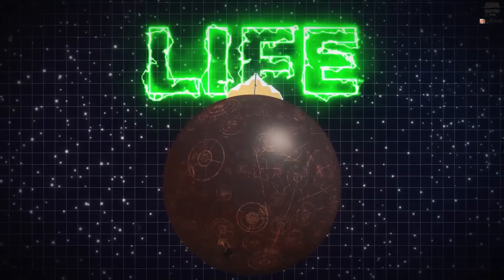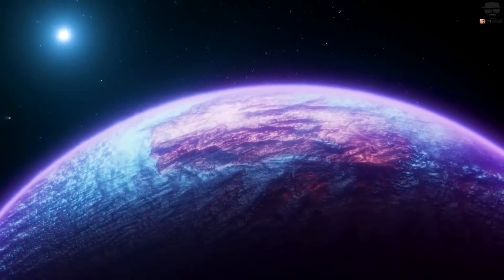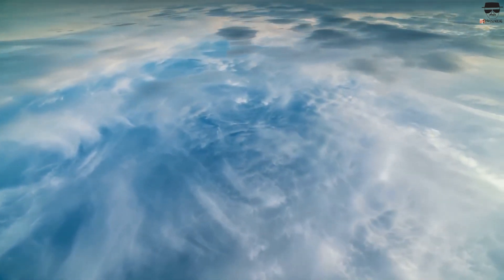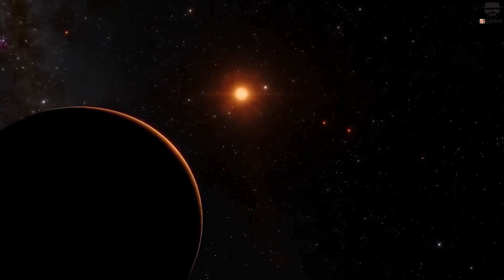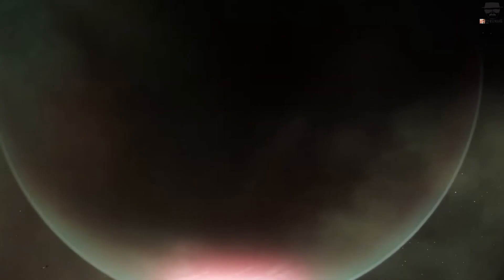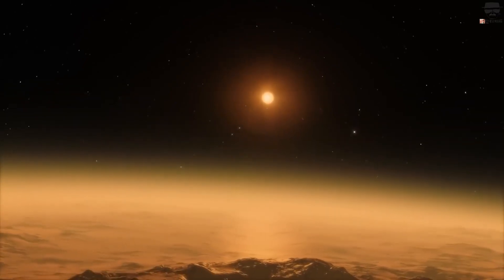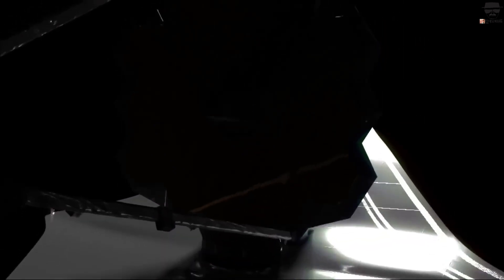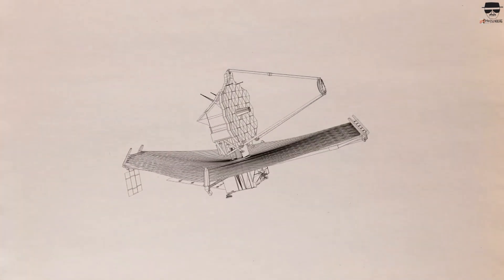New Evidences of City Lights on Proxima B | Artificial Lights on Proxima B || HeisenbergJr.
Hello everyone welcome back to another video, In this video, we explore the latest discoveries related to Proxima B, one of the most promising exoplanets in our cosmic neighborhood. Using advanced observational techniques and data analysis, scientists have detected new evidences of city lights on Proxima b, which could indicate the presence of intelligent civilizations. We delve into the science behind this exciting development, discussing the methods and instruments used to study Proxima B, the characteristics of its environment, and the implications of finding signs of technological activity beyond our own planet. We also examine some of the challenges and controversies involved in interpreting the data, such as the possibility of natural phenomena mimicking artificial signals, the limits of our current knowledge and technology, and the ethical considerations of contacting or not contacting hypothetical alien beings. Whether you are a space enthusiast, a science buff, or just curious about the mysteries of the universe, this video will provide you with a fascinating glimpse into the ongoing quest for extraterrestrial intelligence and the wonders of the cosmos. So, join us in this journey of discovery and let's shed some light on the dark side of Proxima B!

Shocking Discovery: We are living Inside a Black Hole